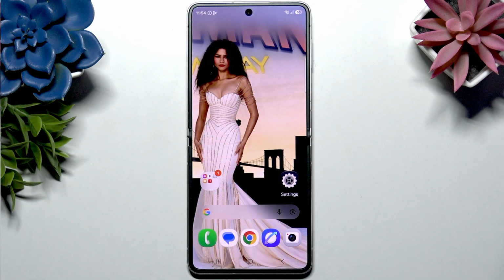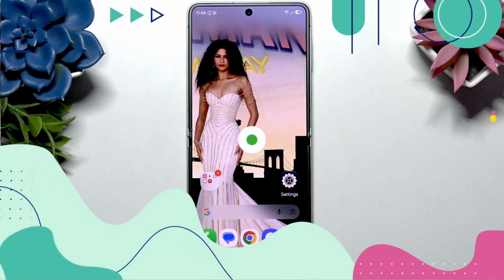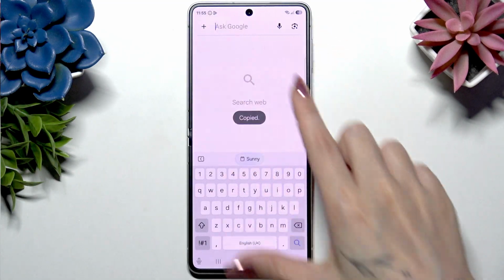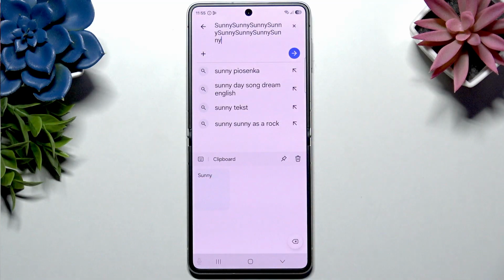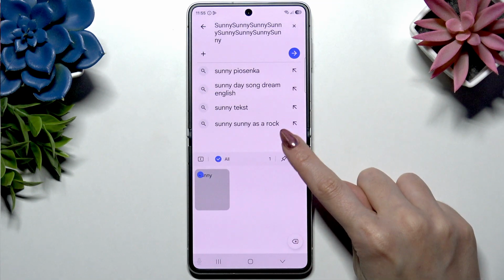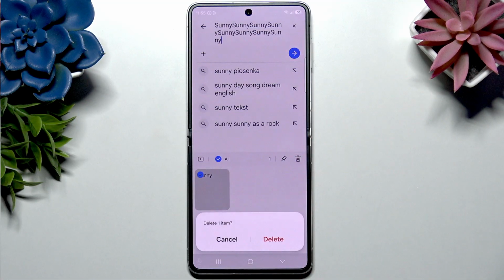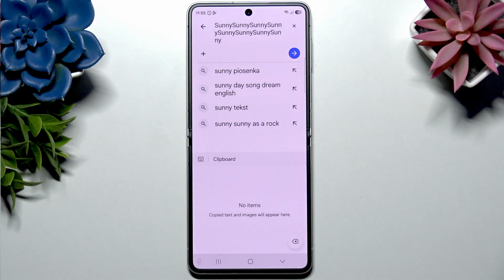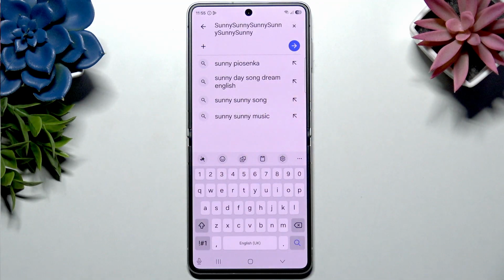SAMSUNG Galaxy Z Flip 8 – How to Use Keyboard Clipboard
Want to manage your copied text instantly on your SAMSUNG Galaxy Z Flip 8? In this video I show you how to use the Keyboard Clipboard feature so you can paste what you've copied or cut right away, or save it for later from the history. You'll tap the clipboard icon at the top of the keyboard to get started. If you want to keep specific items visible, just hold the item and tap the pin icon in the top right corner; you can unpin them the same way. To clear your clipboard, hold an item and tap the trash icon next to the pin one, then confirm in the pop-up. I also show you how to use the button at the bottom right to delete text on the go, and the top left button to return to the standard keyboard.

How to use Keyboard Clipboard on SAMSUNG Galaxy Z Flip 8?
How to pin clipboard items on SAMSUNG Galaxy Z Flip 8?
How to clear clipboard history on SAMSUNG Galaxy Z Flip 8?

0:00 Intro - SAMSUNG Galaxy Z Flip 8 overview
0:09 Copying and pasting text instantly
0:24 Accessing the clipboard history later
0:30 Pinning a clipboard item
0:40 Deleting pinned items from clipboard
0:50 Clearing all clipboard history
0:56 Returning to standard keyboard
1:02 Outro - like and subscribe
1:10 Outro